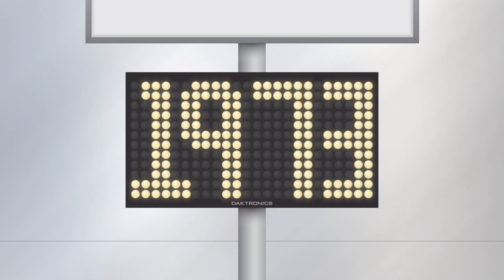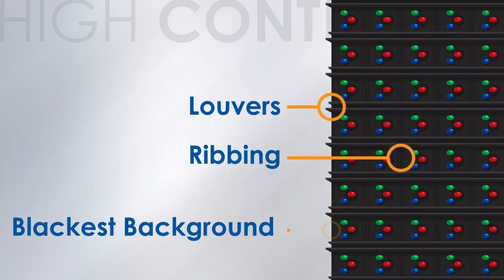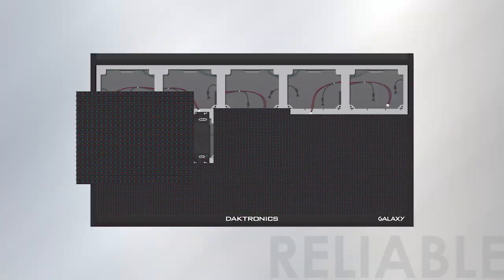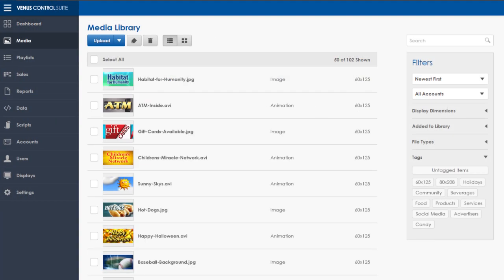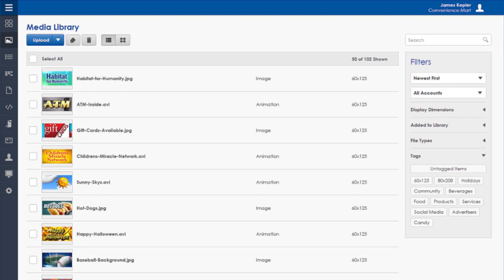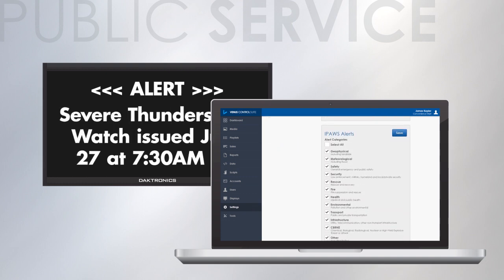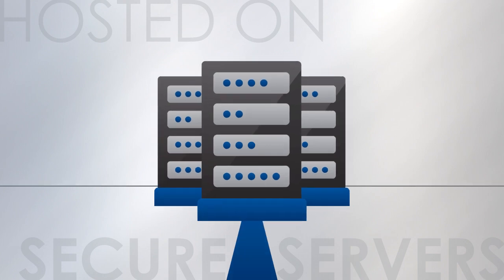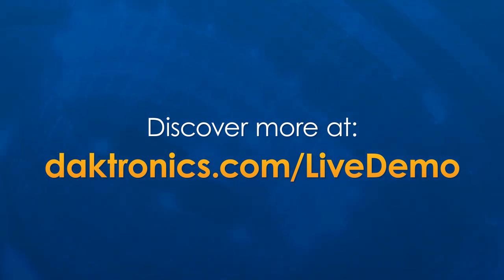Benefits/Features of Galaxy® and Venus® Control Suite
Discover why these products are the most advanced in the industry.